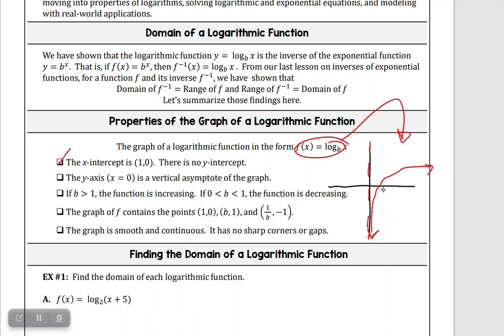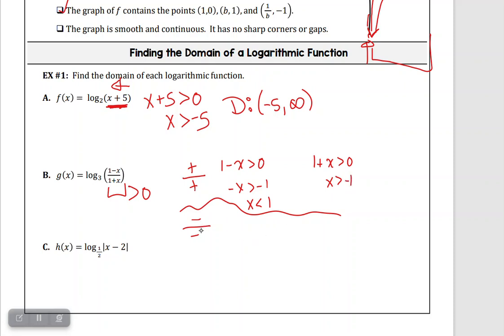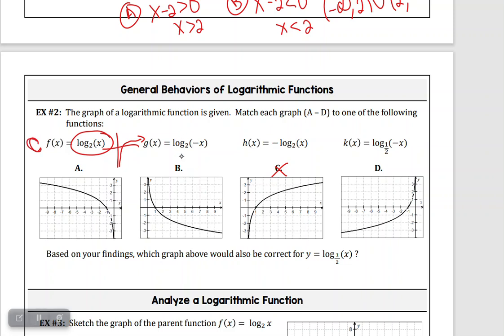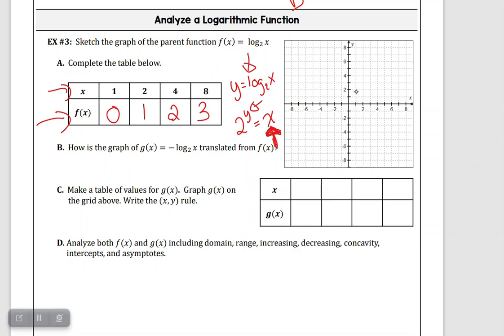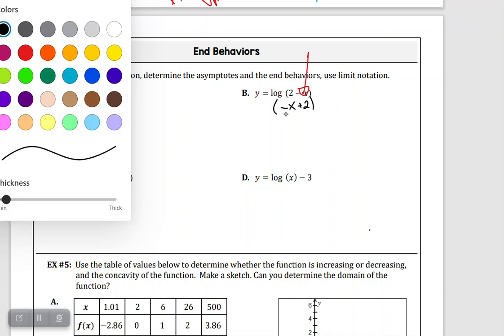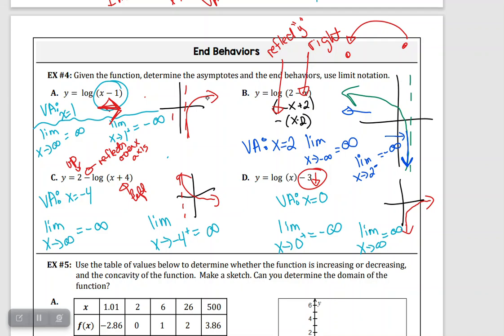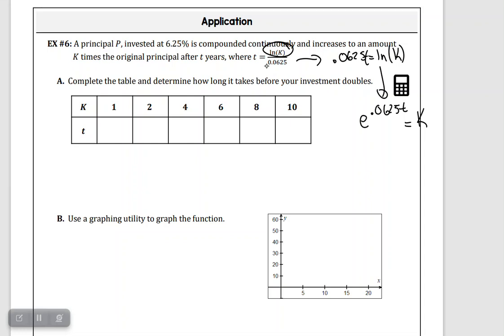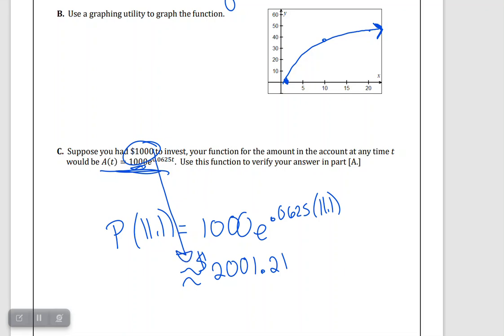2.11 Logatihmic Functions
2.11 Logatihmic Functions